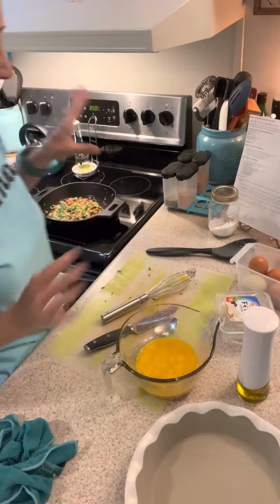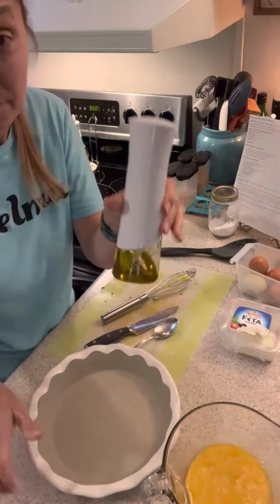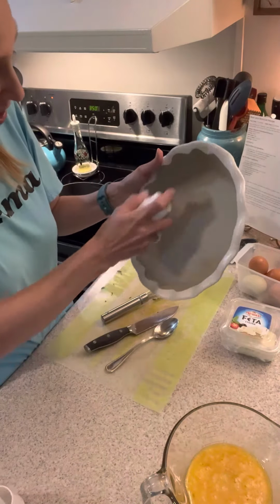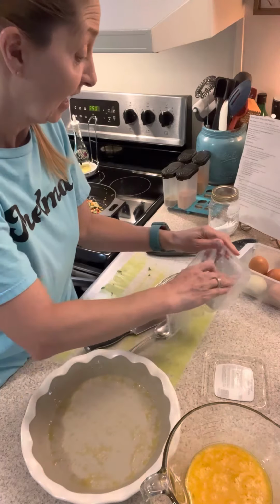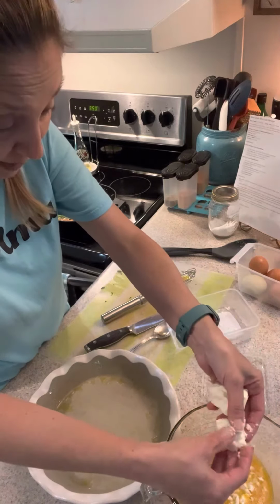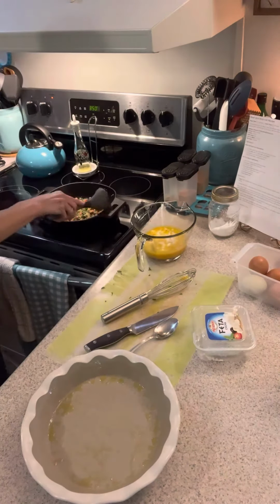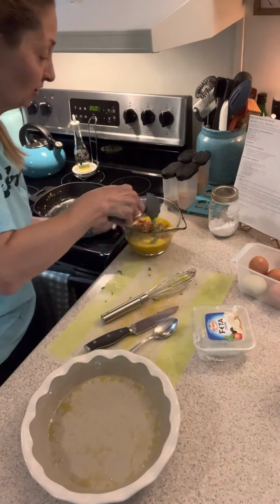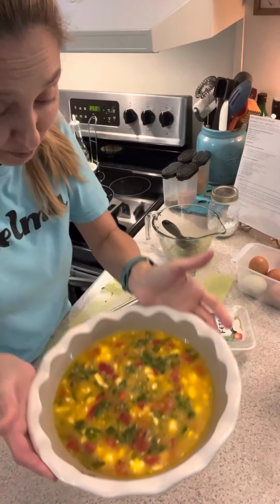Quiche for dinner! Pampered Chef tools make my favorite ❤️ snack a quick fix!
I love to make quiche, and I love to eat it even more. I like mine with spinach, roasted red peppers, and sautéed onions or a bit of salt and pepper.
Super easy and very good cook for 30 minutes on 354 for 10 minutes.
Have you ever made one?